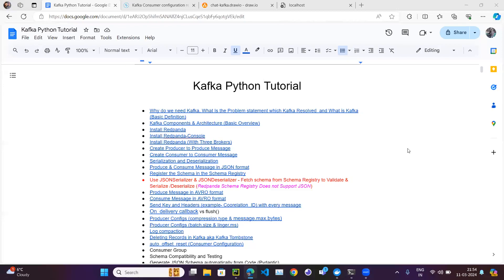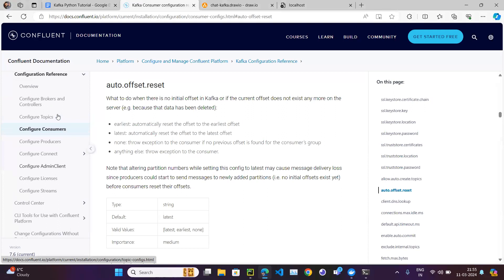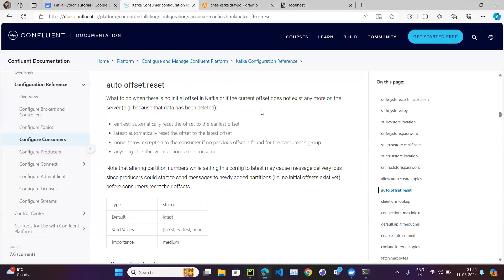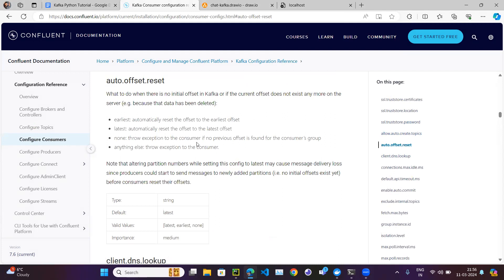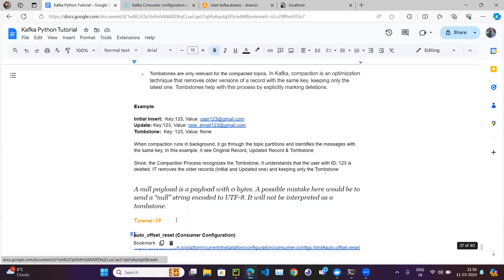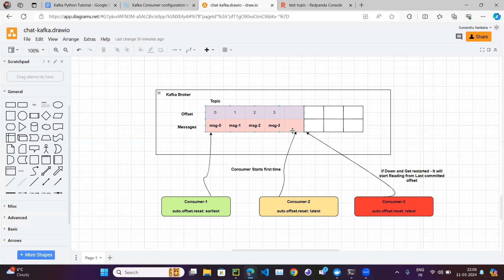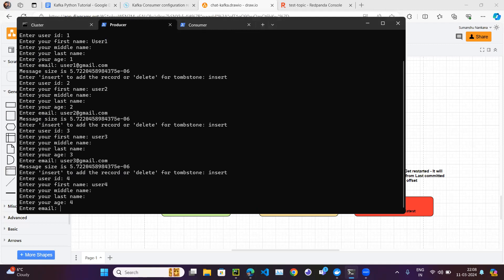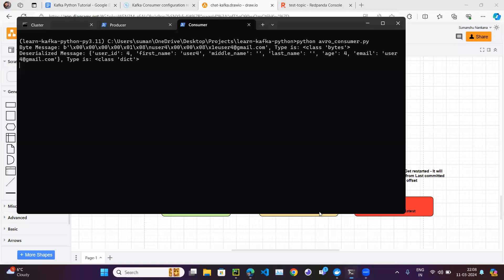Kafka # 020 # auto.offset.reset (earliest & latest) || Consumer Configuration (Python)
In this video, we will see consumer configuration auto.offset.reset in practical with python code
auto.offset.reset = earliest
auto.offset.reset = latest